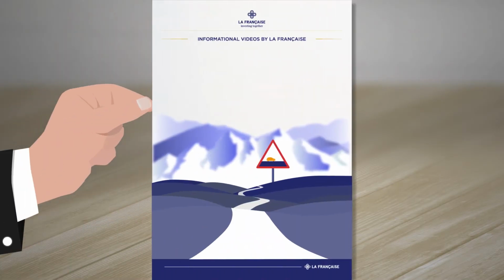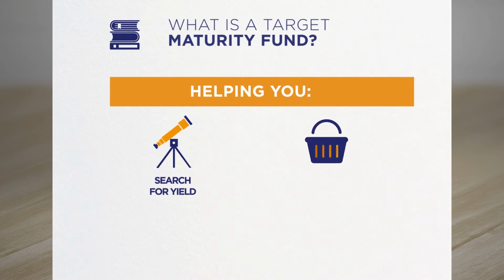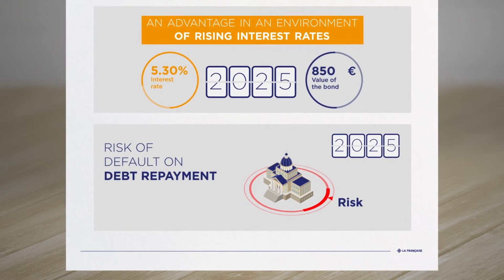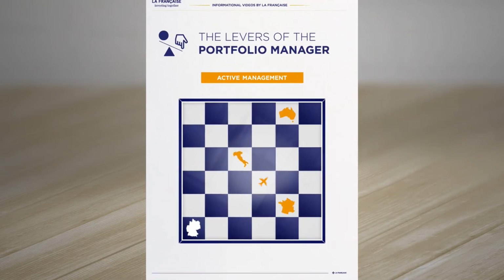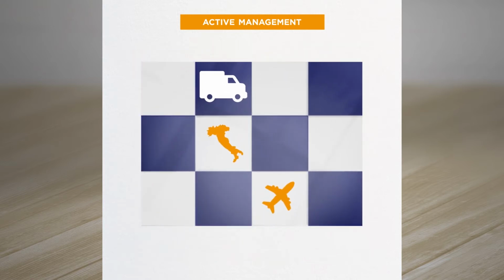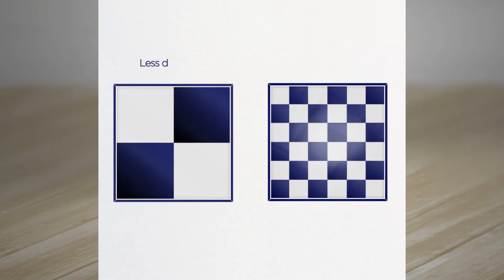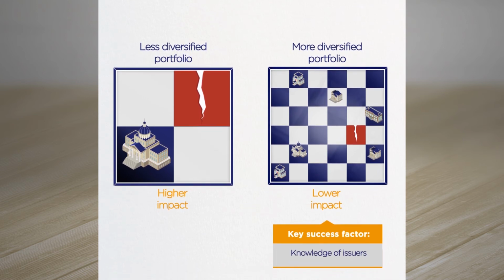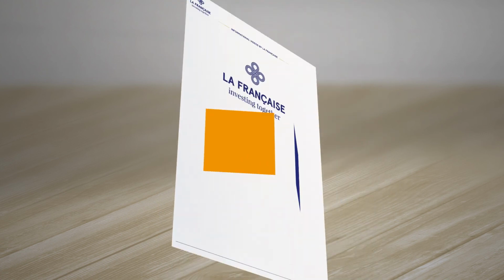Target maturity funds: a yield-generating solution in a low interest rate environment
Would you like to diversify your investments while looking for financial returns in a low interest rate environment?